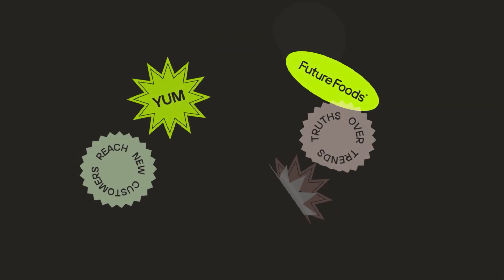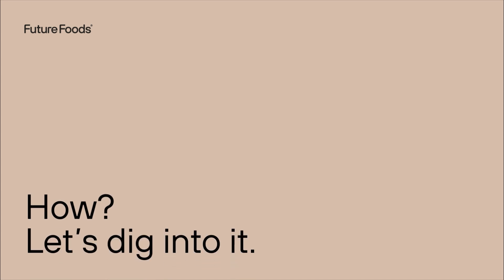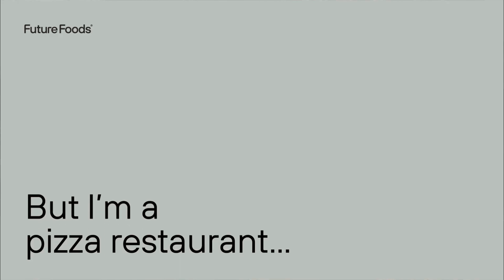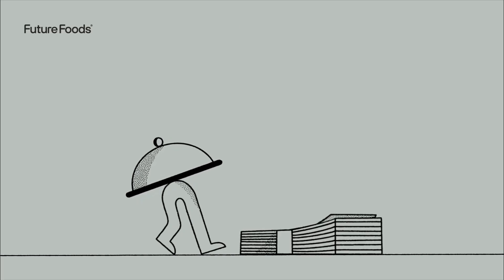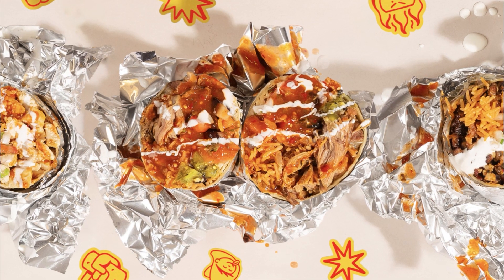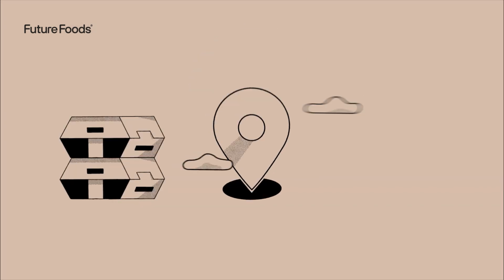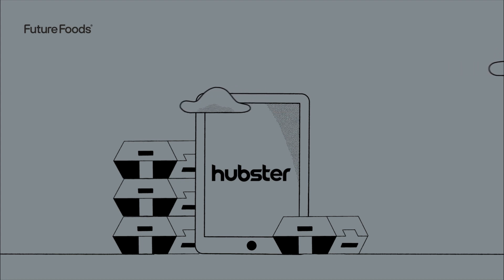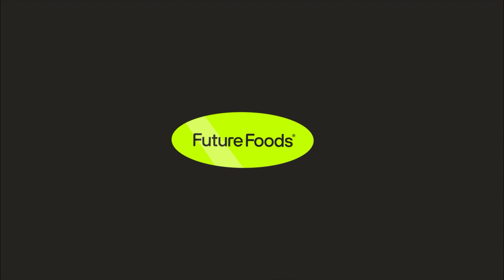Future Foods AU | How Your Restaurant Can Increase Sales With Virtual Brands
Restaurants! If you’ve been looking for ways to increase your sales without drastically increasing your overhead, you’ve come to the right place. We’re Future Foods, a virtual brand company that creates online-only restaurant concepts that are optimised for delivery. Our catalog of brands includes a range of cuisine types from pizza & burgers, to thai & kebabs. Simply click this link to discover which of our brands work best with your current inventory

With Future Foods’ virtual brands, your restaurant is able to:
1. Increase sales without increasing overhead: Our delivery-only restaurant concepts take your existing staff, space & inventory and use them to create new menu items under alternate brand names.
2. Unlock a second revenue stream: Your brick & mortar has a single listing in a single cuisine type on the delivery apps. With virtual brands, you’re able to show up multiple times in multiple cuisine types on the apps to drive more orders.
3. Reach new customers: Serve the right items to the right people with brands for vegans, noodle lovers, fast foodies, the health conscious and everyone in between. Expand your customer base and reach more customers by offering top-rated brands in cuisine types that are new to your restaurant.
4. You cook, we’ll handle the rest: We maintain and market every brand to drive as much demand as possible, and our partnership with Hubster makes order management easy. All you have to do is cook the orders that come in. Easy peasy lemon squeezy.

Ready to increase your restaurant’s sales? Follow this link to get started with Future Foods today